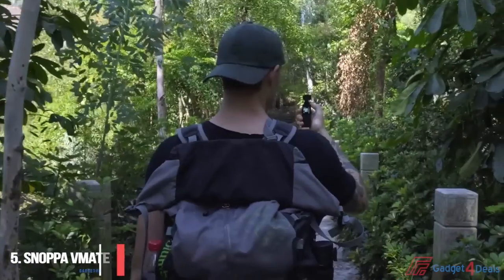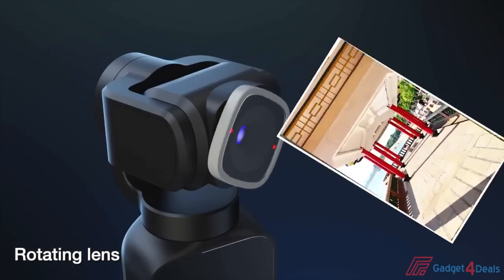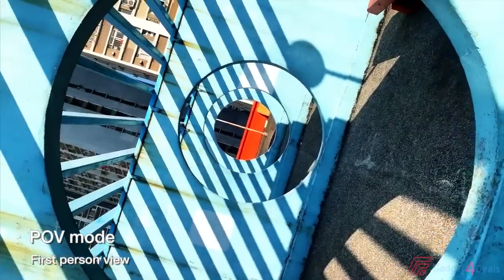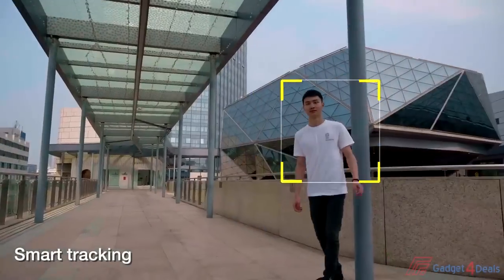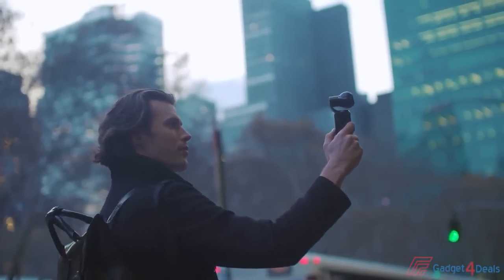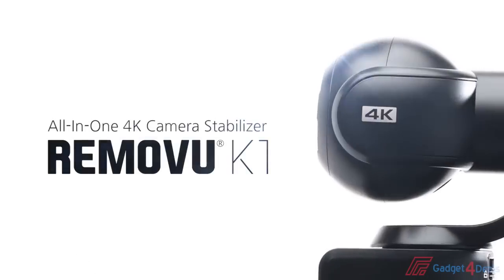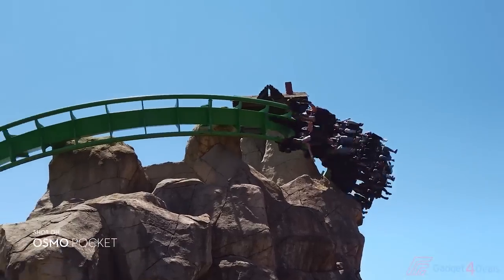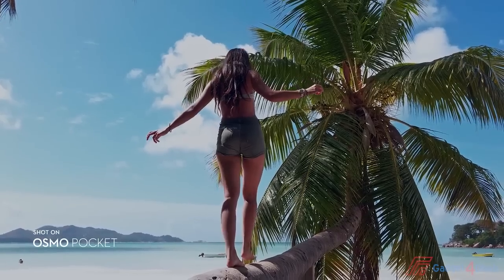Top 5 Handheld Gimbals With Camera 2021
1► DJI Osmo Pocket
●Amazon US

2►Removu K1
●Amazon US

3► FIMI PALM
●Amazon US